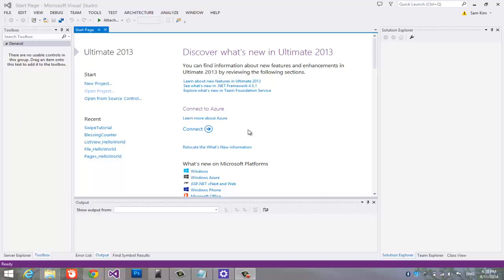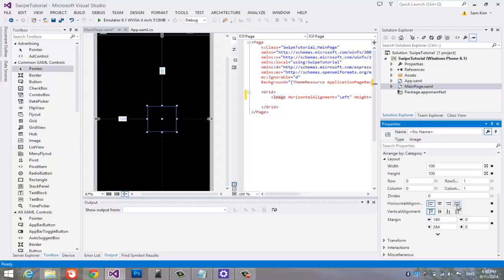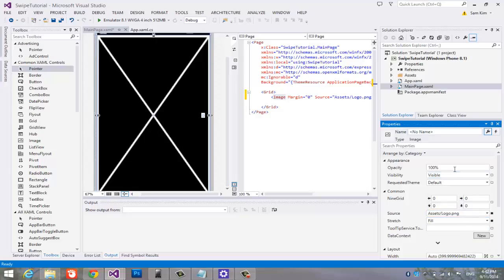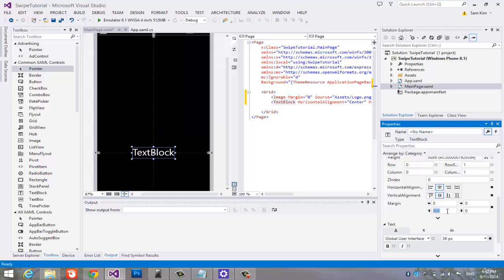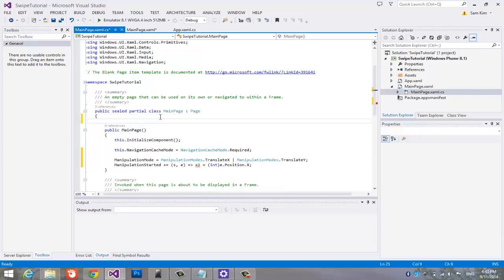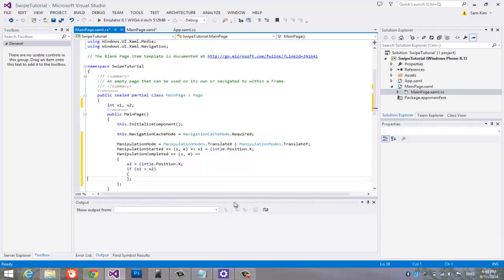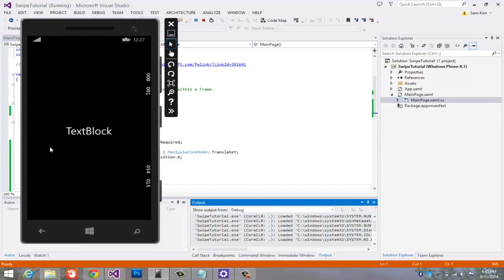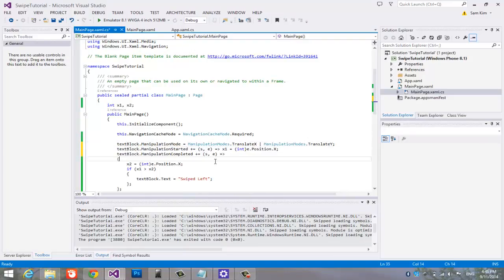How to handle Swipe event in c# Windows store app Tutorial